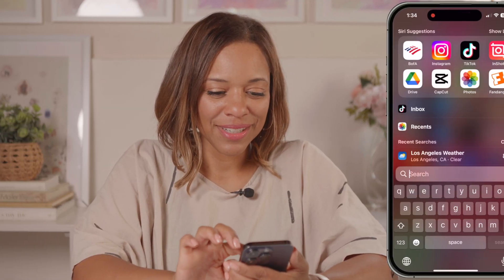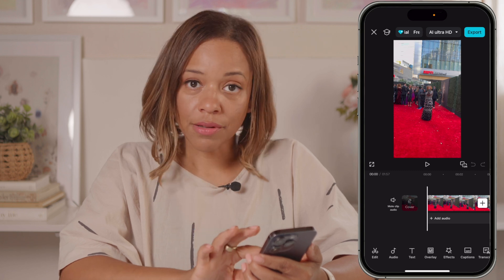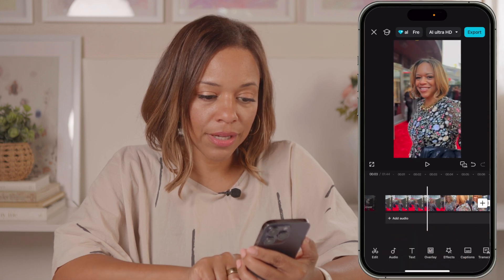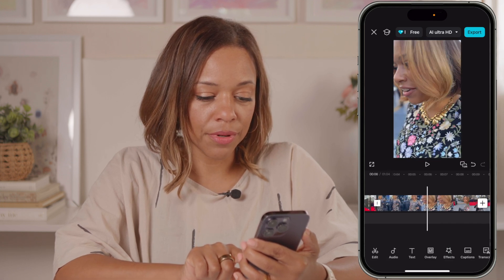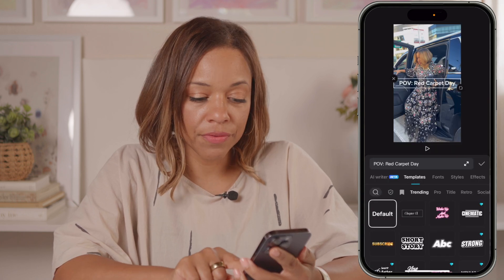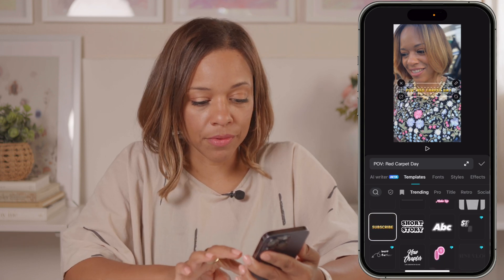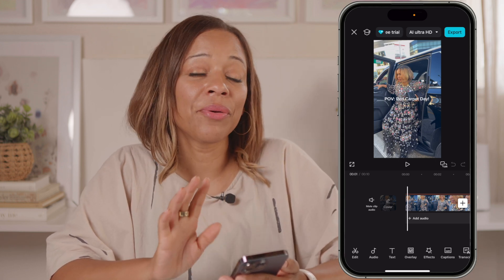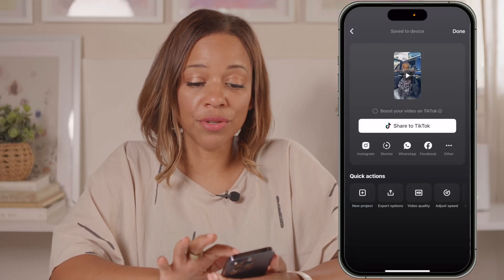Beginner’s Guide To CapCut Reels Anyone Can Follow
Want to learn how to create a reel in CapCut? This beginner's guide will walk you through the basics of the CapCut app, perfect if you're new to video editing. We'll cover a step-by-step CapCut editing tutorial so that you can easily learn how to use CapCut and get started creating awesome content! This video will help you knock out an awesome reel, with captions, and text on screen, today!